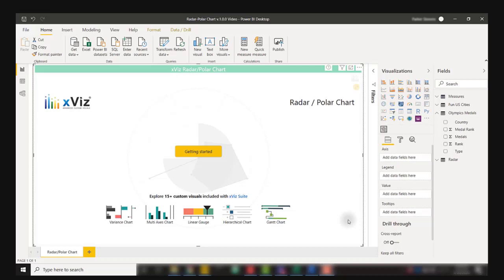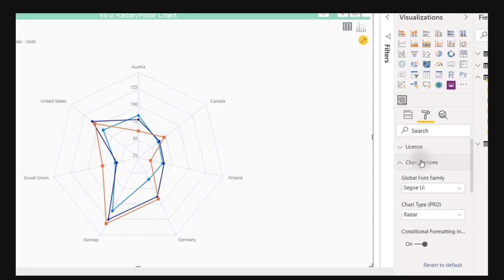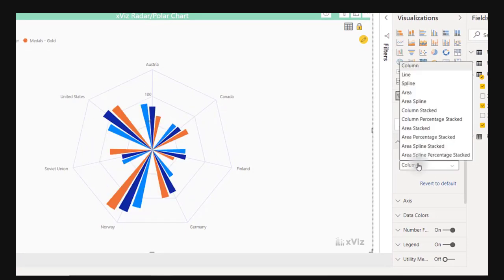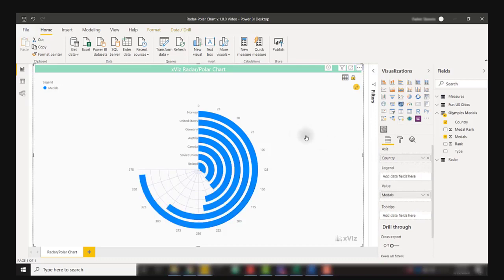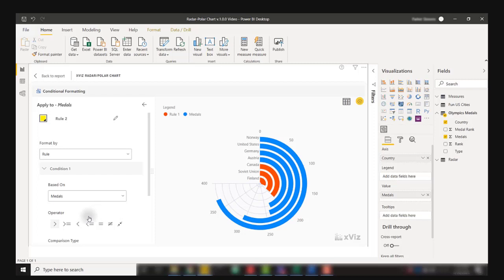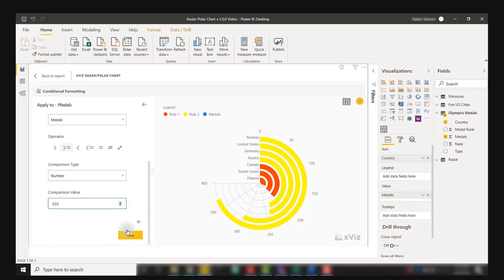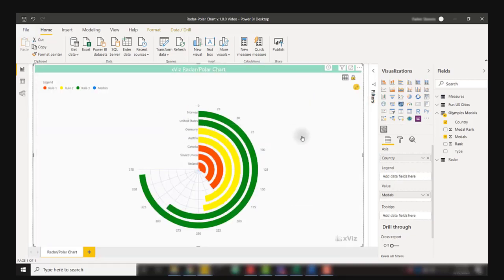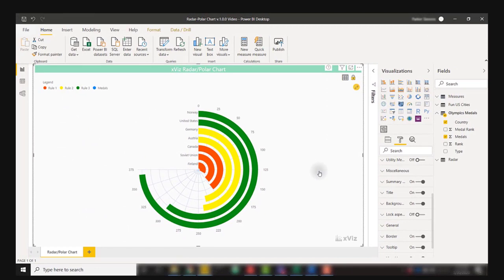xViz Radar/Polar Chart - A Quick Overview of the Power BI Custom Visual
xViz Radar / Polar chart aka Spider Chart for Microsoft Power BI, is ideal for visualizing multivariate data similar to the Parallel Coordinates Chart. The Radar Polar chart is similar to the Radial Chart/ Web Chart.

Listed below are some of the frequently requested features in Power BI Ideas Place and Community.

**FEATURES**

Some of the other notable features are as follows:

1. Advanced Conditional Formatting
2. Runtime Summary Table
3. Scaling Customization
4. Configuration Options
5. Number Formatting

Fallen in love with xViz Suite?

**ADDITIONAL INFORMATION**